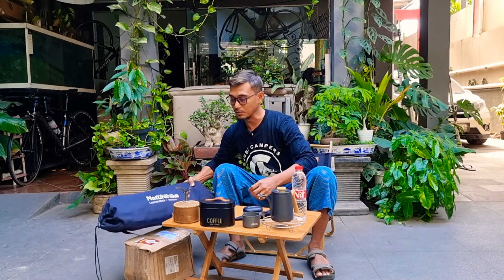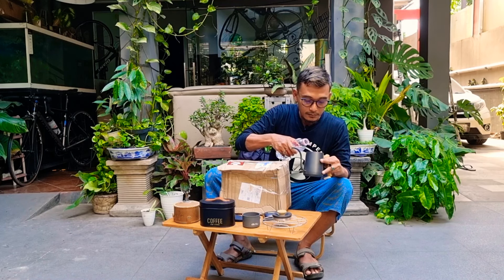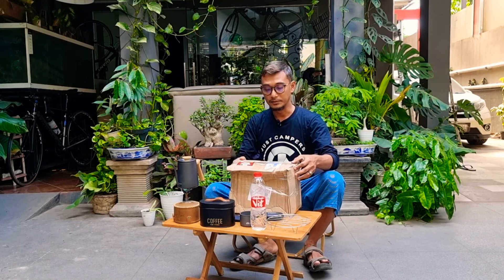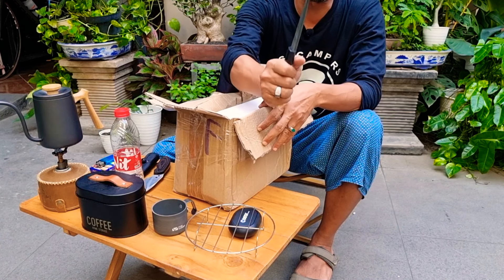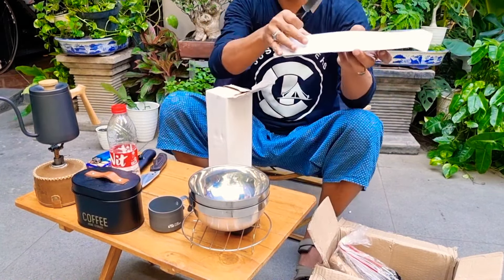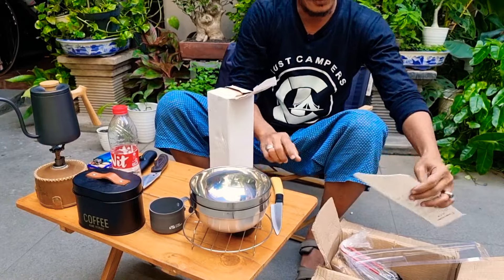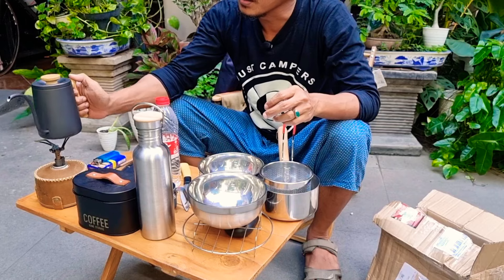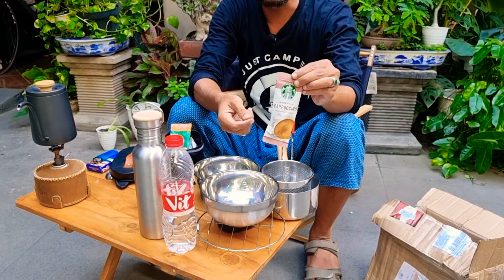Perlengkapan Camping Import murah || 가장 저렴한 고급 조리기구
Hallo Campers

Kali ini kita mau review beberapa perlengkapan Camping, khususnya urusan masak memasak, kita import langsung dari china guyz.. jadi gak pasaran disini, cukup murah2 mulai dari 59rban namun kwalitasnya diluar ekspetasi saya, bagus dan tebal, tidak kalah dengan yg bermerk dengan harga ratusan bahkan jutaan rupiah.